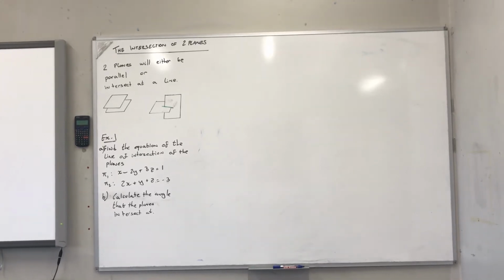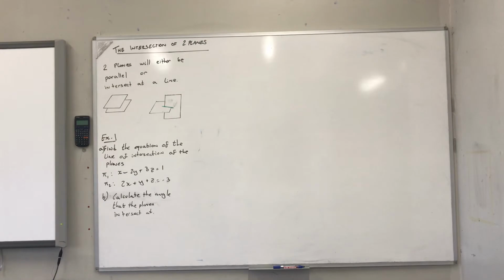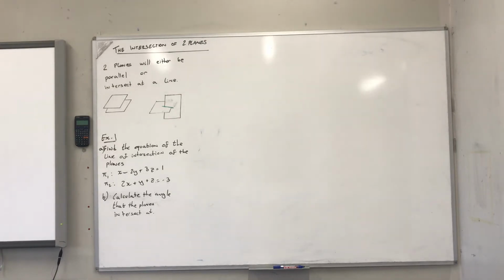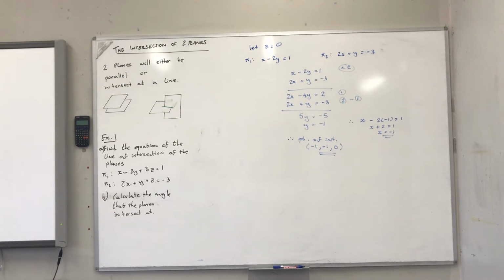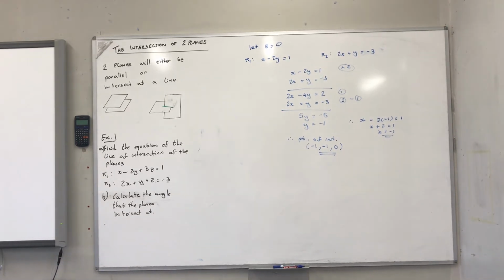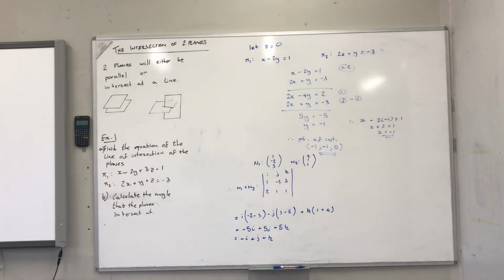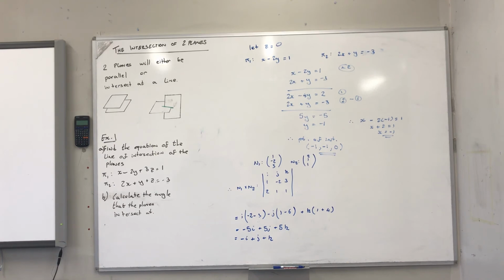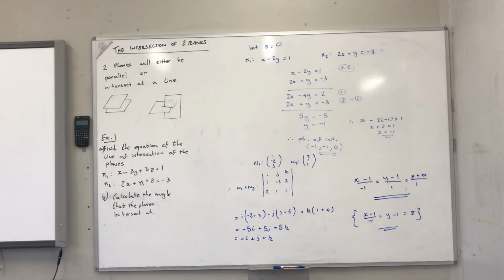AH - Intersection of 2 planes